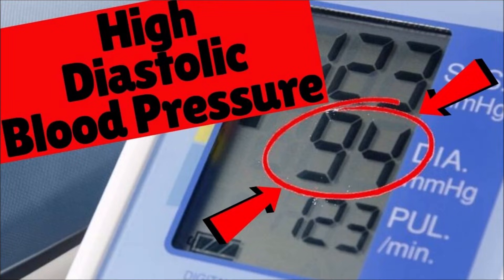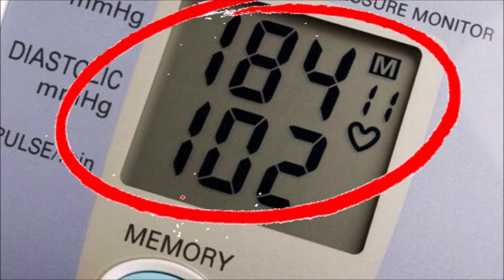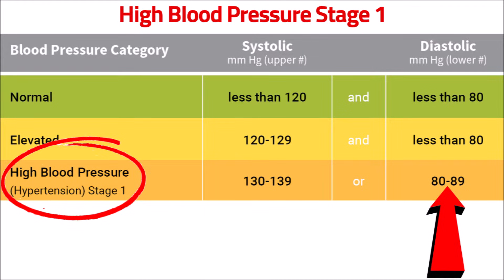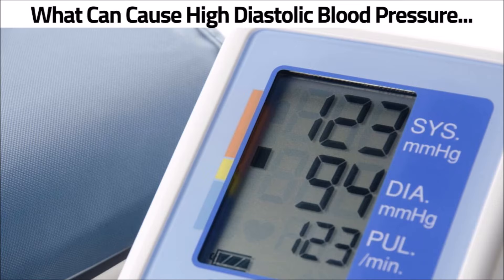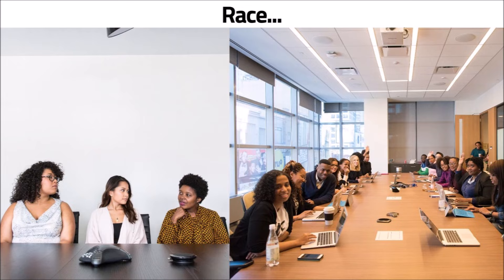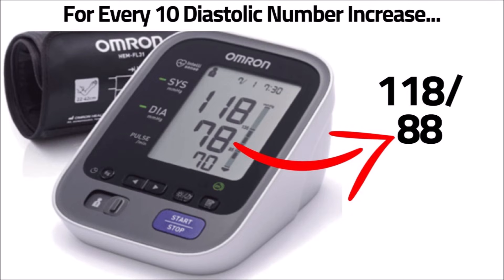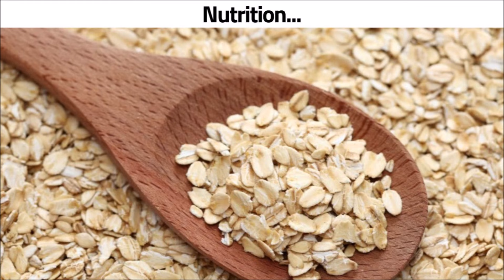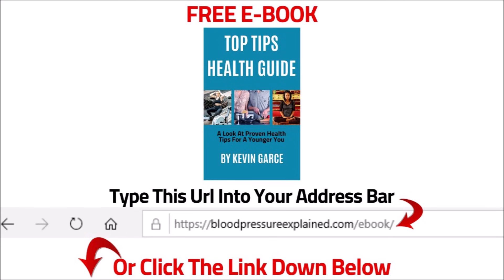High Diastolic Blood Pressure | What Causes High Diastolic Blood Pressure & How To Lower It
The tips to lower BP are informational and general in nature. They may not be right for you. Always consult with a doctor prior to starting an exercise program or nutritional change.

Video: In this video, I’m going to tell you about high diastolic blood pressure. Many people look at the top number of their blood pressure reading and ignore the bottom number. Both numbers are important and if high diastolic blood pressure is ignored, it can lead to dire consequences. When looking at your blood pressure readings, if the top number is low but your bottom number is high, there’s a good chance eventually both numbers are going to be high. I’m going to explain high diastolic blood pressure to you, what causes it, the dire consequences and how to lower it. First, let me explain what diastolic blood pressure actually is. It’s the 2nd number, or lower number of your blood pressure reading. When your blood is pumped, it puts pressure on the artery walls. The pressure on the artery walls while your heart is resting between beats is your diastolic blood pressure. So how do you know when your diastolic blood pressure is considered high. If your diastolic number is 80 to 89, it means your blood pressure is in the high blood pressure stage 1 range. In stage 1, doctors are likely...